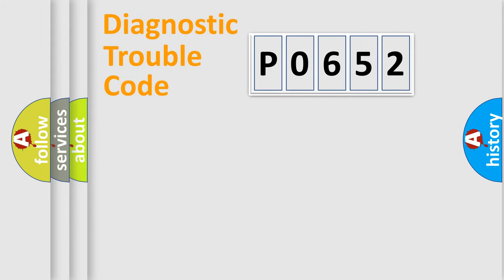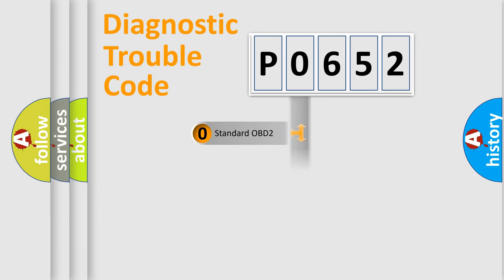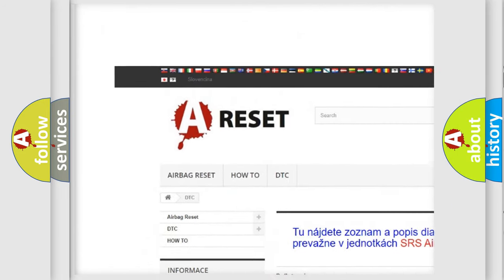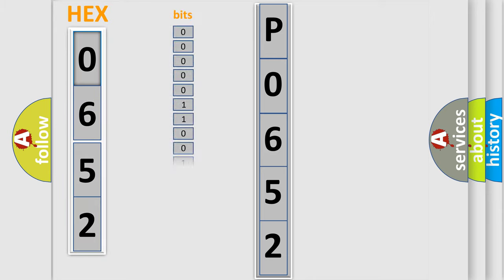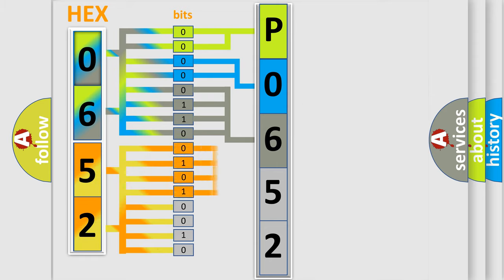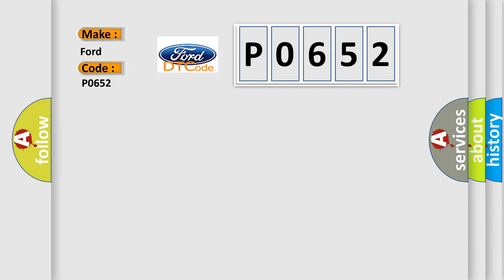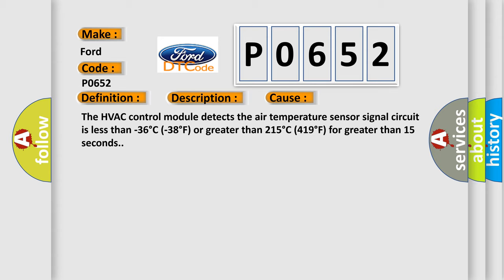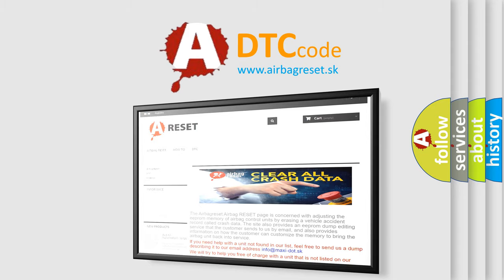DTC Ford P0652 Short Explanation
Contents:
0:21 Basic DTC analysis according to OBD2 protocol standard.
1:48 Insight into programming
2:58 A diagnostically understandable description of the Diagnostic Trouble Code
3:05 Basic error definition

Make:
Ford
Code:
P0652
Definition:
Description:
The ignition is turned ON.